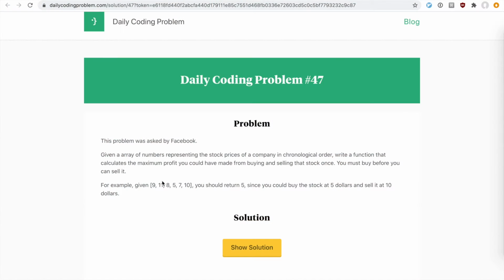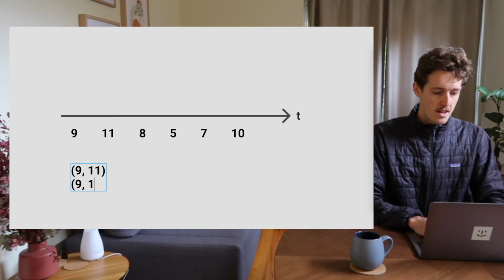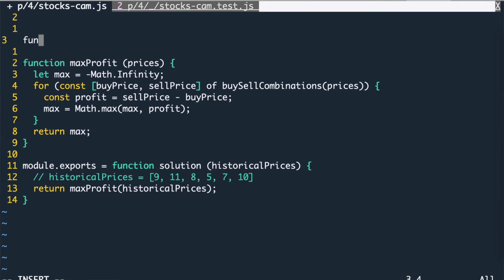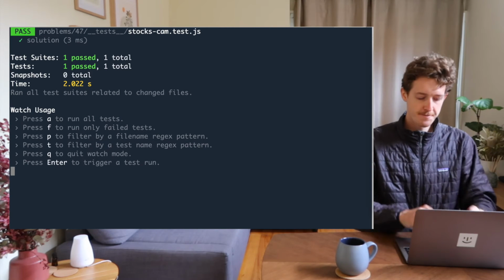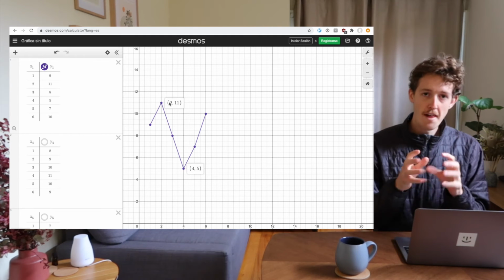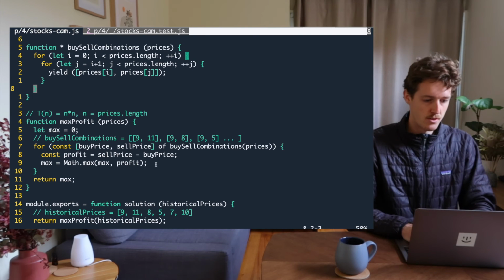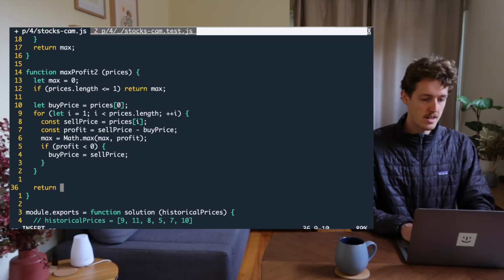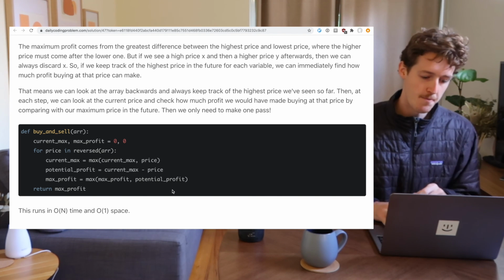DCP Problem 47 | FCP #001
👩‍💻 DCP Problem 47
Given a array of numbers representing the stock prices of a company in chronological order, write a function that calculates the maximum profit you could have made from buying and selling that stock once. You must buy before you can sell it.

🕰 Timestamps
00:00 Intro
00:23 Problem 47 Overview
01:12 The (Problem Solving) Process
02:53 Example Run-through
08:03 Brute Force Solution (JS)
18:00 Optimised Solution (JS)
33:00 The Official Solution (Python)

👋 Welcome to Fortnightly Coding Problem (FCP), where each fortnight we select and attempt a problem from Daily Coding Problem (DCP).